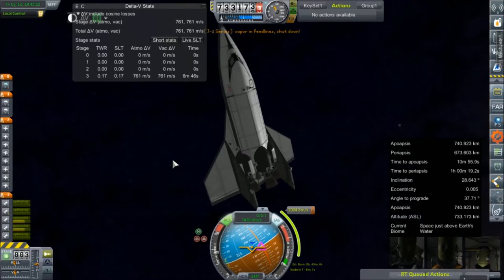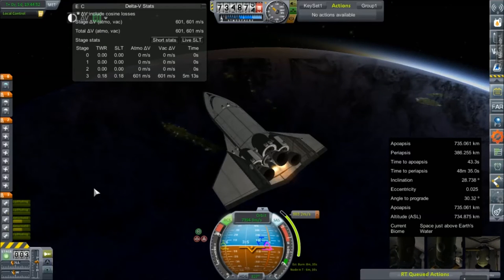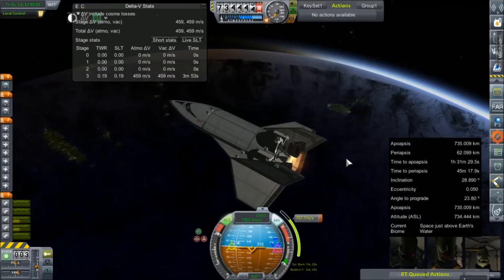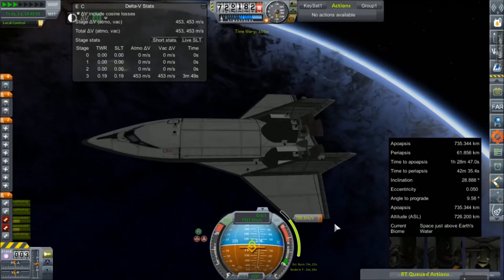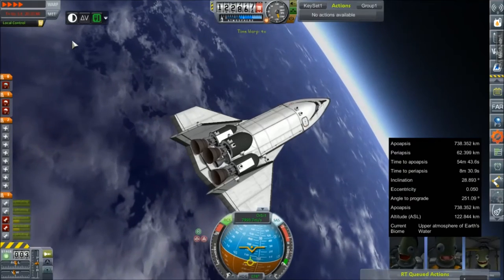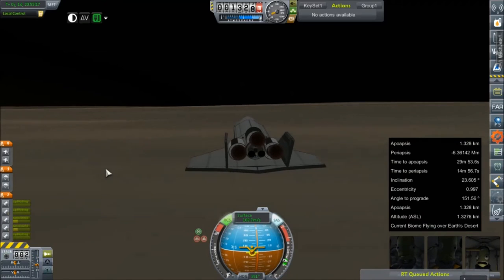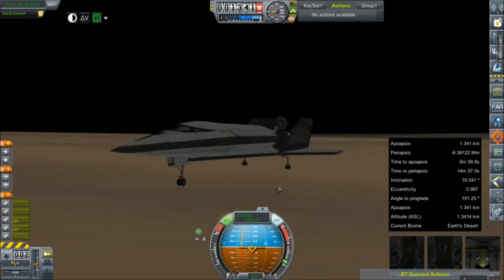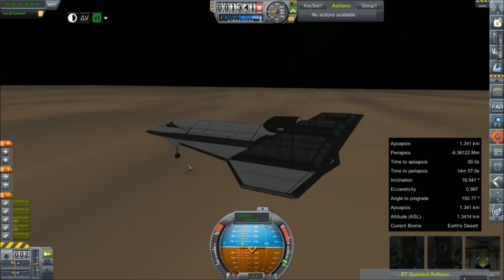KSP RP-0 #147 STS-1 Re-Entry (1960s Shuttle Program)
And so begins the real test of our Shuttle Technology, surviving re-entry...

Mod List for this Series:

Toolbar
Contract Configurator
Contract Packs
Custom Barn Kit
Deadly Reentry
Diazo
Dmagic Utls
Engine Group Controller
FAR
Firespitter (core)
Impact Science
Kerbal Renamer
Kopernicus
KSC Switcher
MagiCore
MagicSmokeIndustries
MainSailor
PlanetShine
Procedural Fairings
Procedural Parts
RCS Build Aid
Real Chute
Real Fuels
Real Heat
Realism Overhaul
Real Plume
Remote Tech
RP-0
Scansat
Scatterer
Ship Manifest
Smoke Screen
Solver Engines
StretchySNTextures
SXT
Taerobee
Test Flight
Texture Replacer
Thunder Aerospace
TriggerTech
TweakScale
VenStock Revamp
ModuleManager